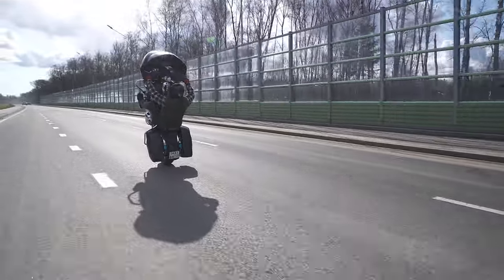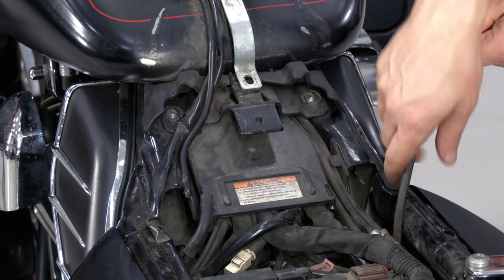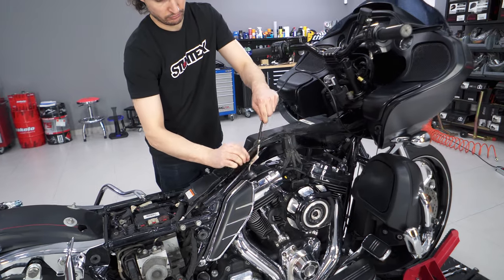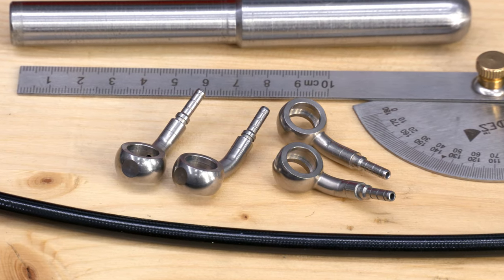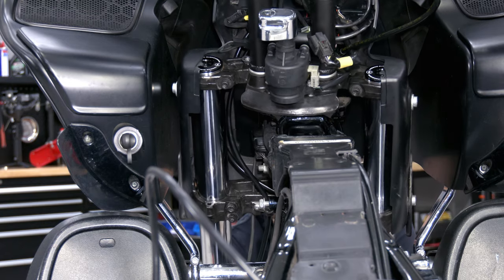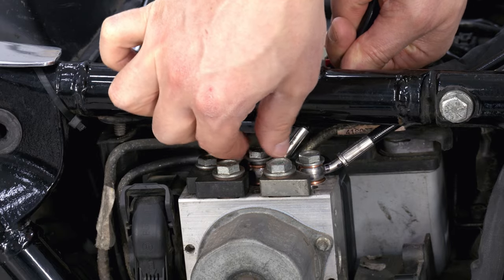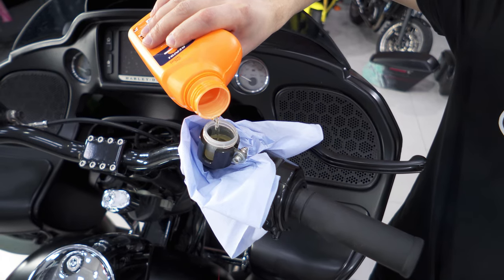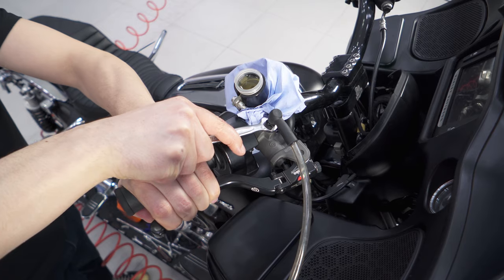Brake Lines Build on Road Glide Special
We have installed 23inch front wheel and 2inch longer fork tubes with Legend fork cartridges on Harley-Davidson Road Glide Special 2015 to make wheelie easier. This setup requires longer brake lines from calipers to ABS Module. Here is assembly and installation of brake lines made of HEL components. The procedure is rather complex, because you need to install brake lines twice: to determine the length and after crimping.

0:00 About bike's mods
1:00 Tank removal
1:25 ABS module and brake line removal
2:08 Steel braded brake line build
4:14 Brake line installation
5:13 Brake system bleeding